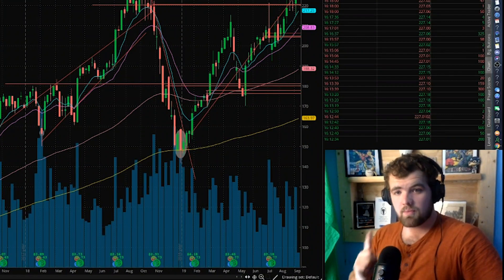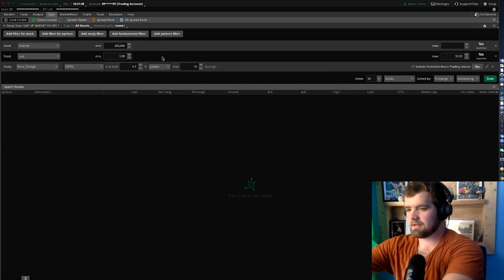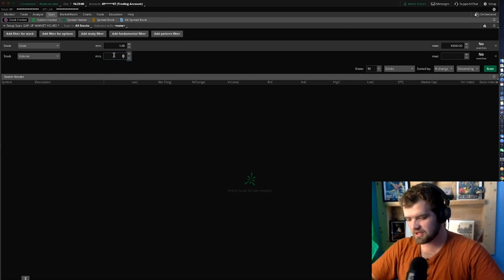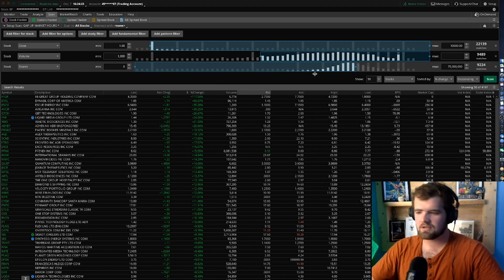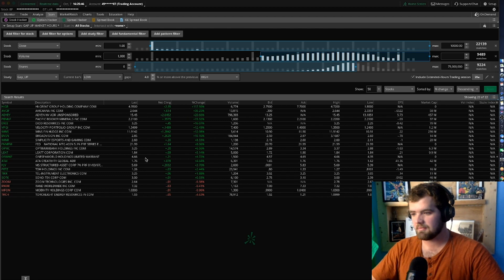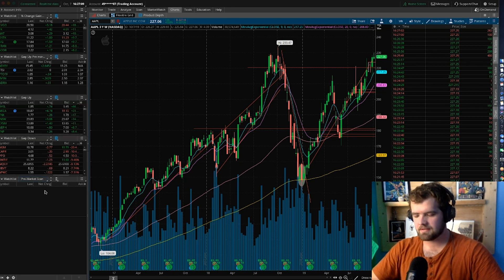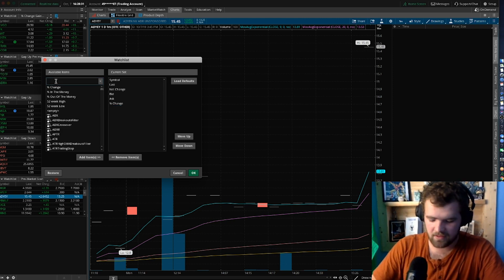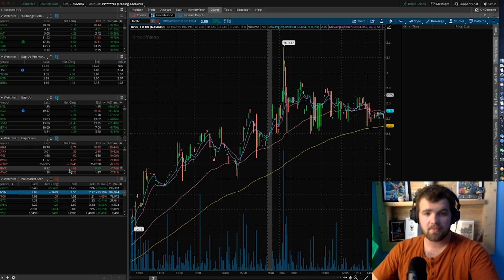How to Create a Pre-Market Gap Scanner on Thinkorswim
In this video I teach you how to create a pre-market gapper.

To get daily video updates and to follow along on carter farrs DayTrading Journey!

Come join FREE DayTrading Facebook Group!

💰$5 Day Trading Course💰
Come join the MVP-Trading Academy's team of members!